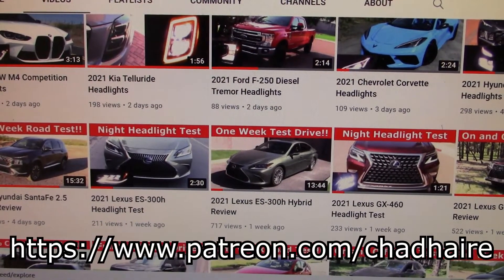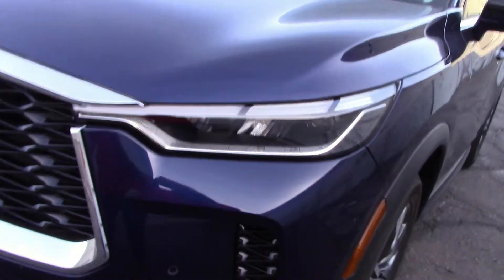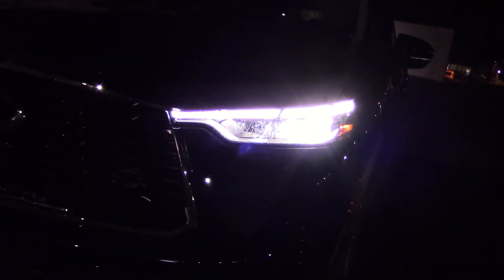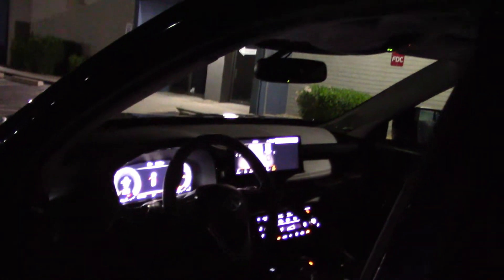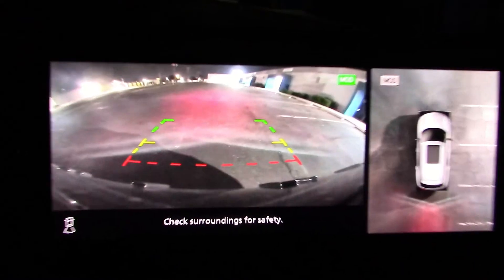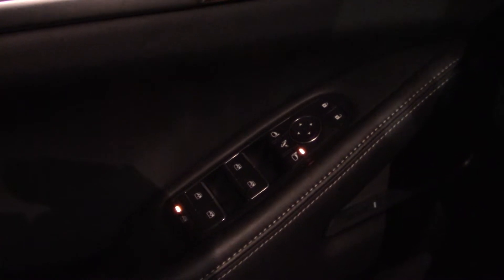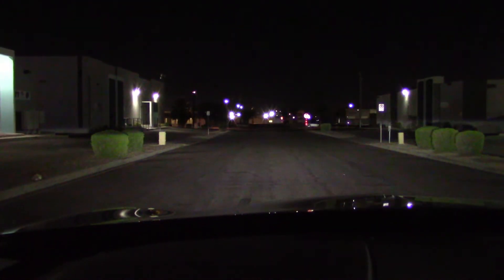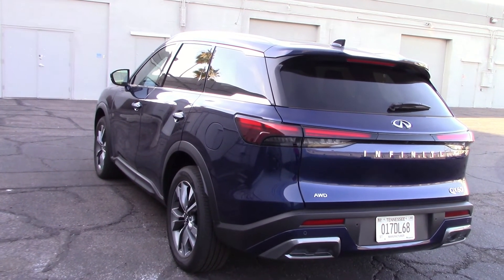2022 Infiniti QX60 Headlight Test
2022 Infiniti QX60 Headlight Test